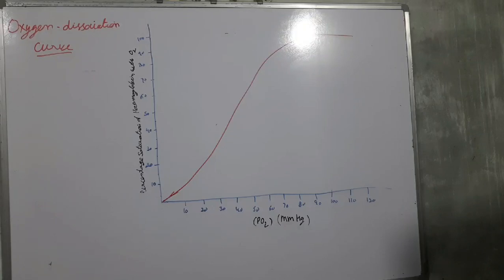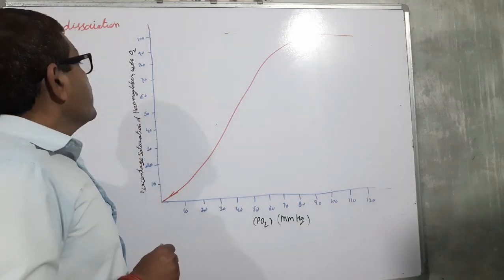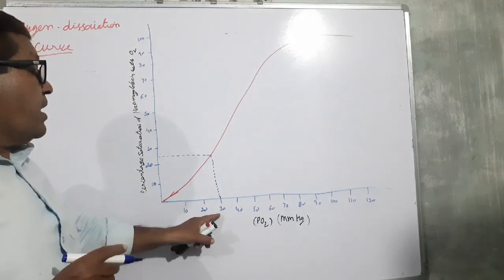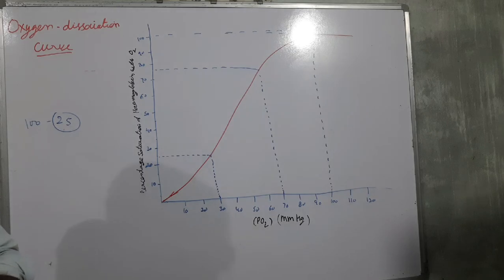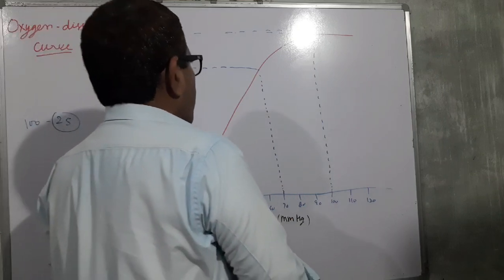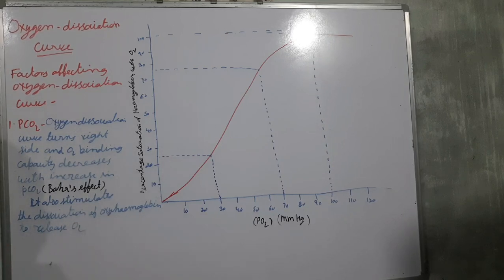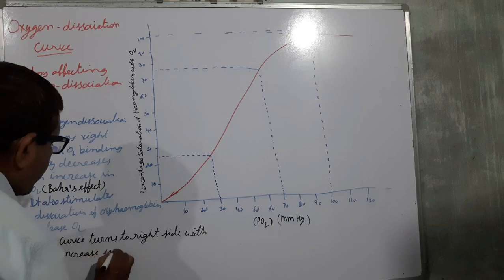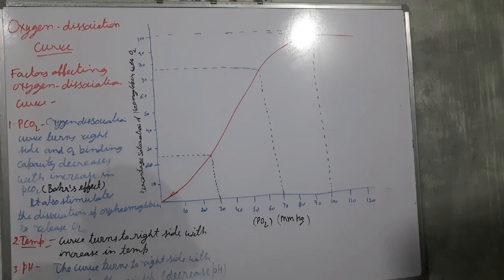Oxygen Dissociation Curve